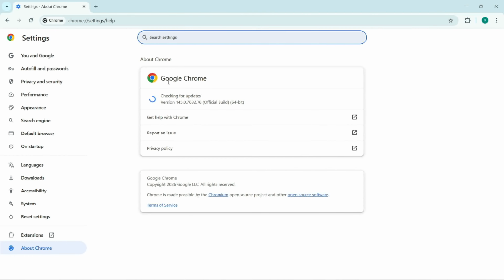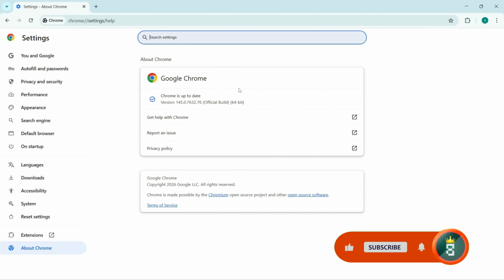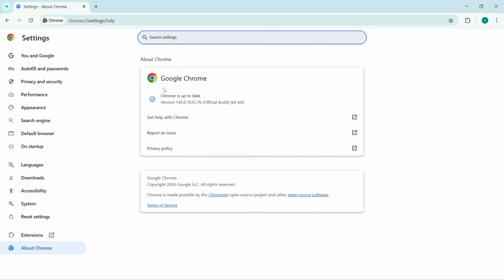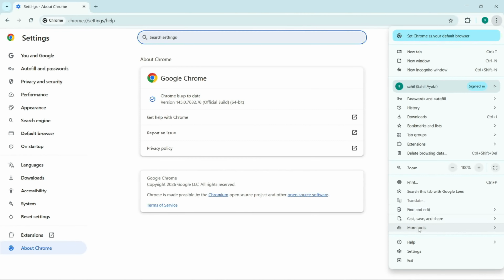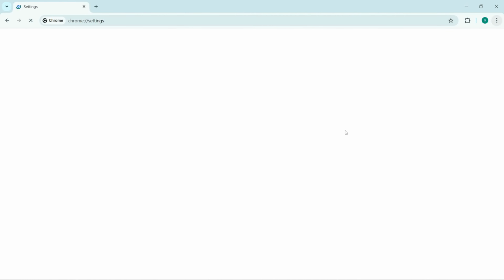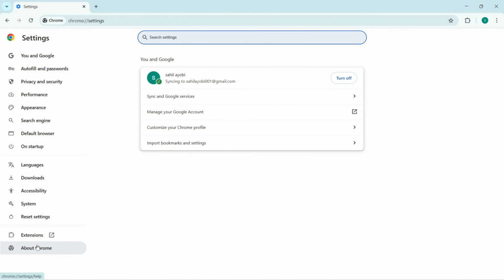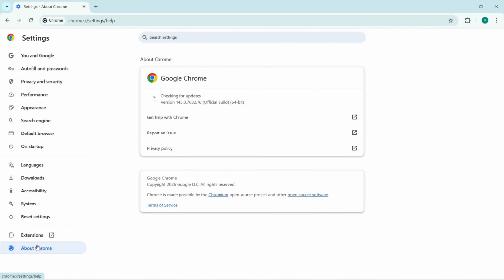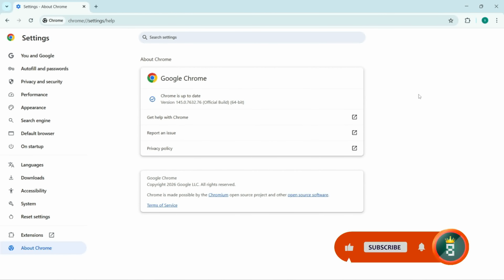🚀 How to Update Your Browser Fast & Stay Secure – Latest Tips from Google Chrome!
Keeping your browser updated is very important for speed, security, and new features. In this video, you will learn how to update your Chrome browser quickly and easily. Follow simple step-by-step methods to improve performance, fix errors, and protect your online browsing experience.

Watch till the end to learn helpful tips that make your browser faster, safer, and more efficient. Perfect for beginners and daily internet users!